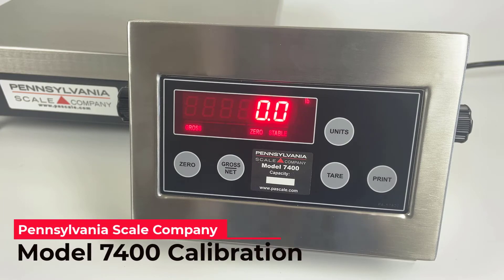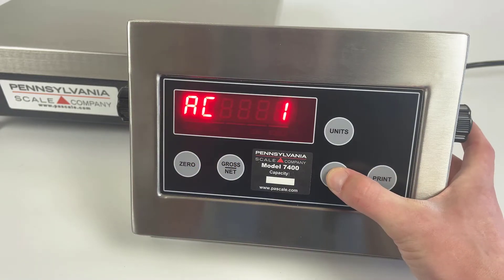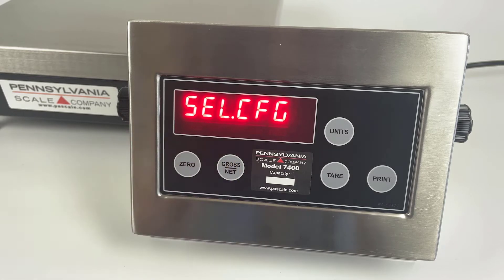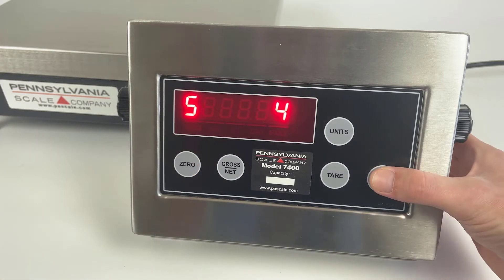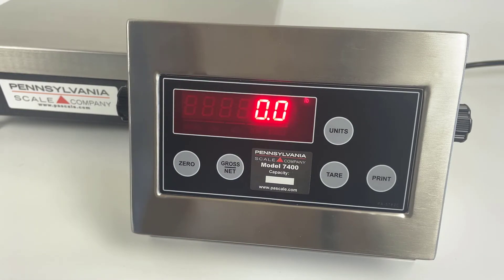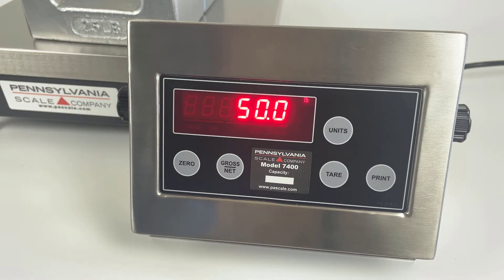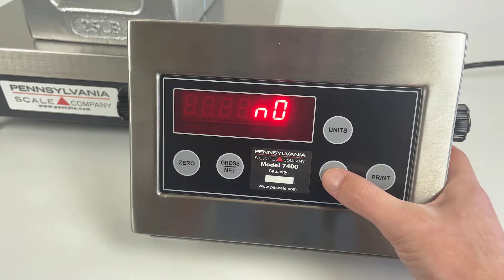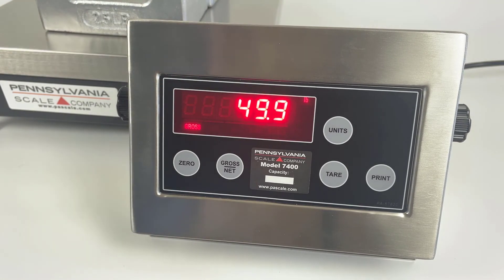Model 7400 Calibration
Pennsylvania Scale Company - Emery Winslow Scale Company - Model 7400 Calibration Procedure - PAScale.com - EmeryWinslow.com